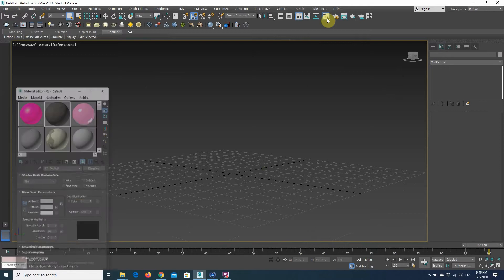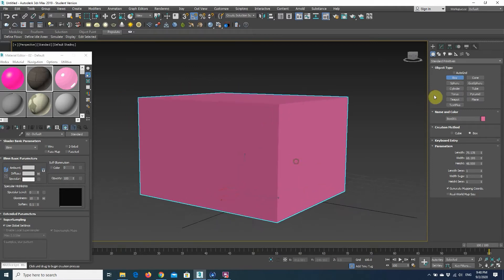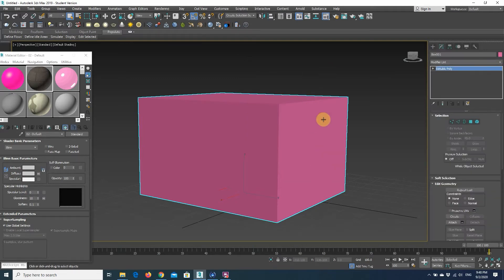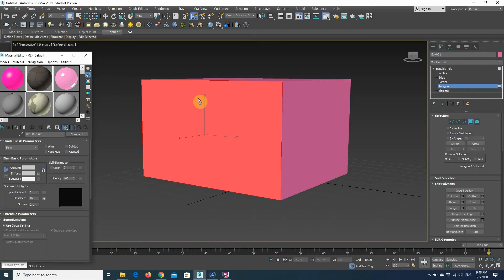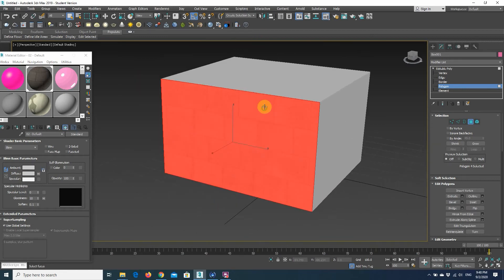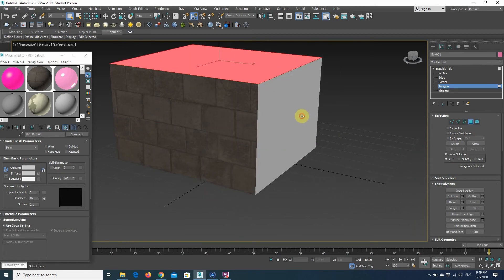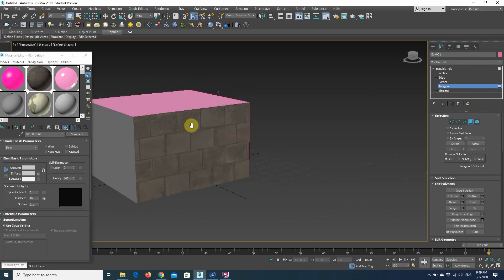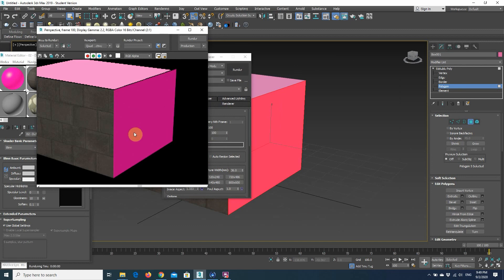How to add textures to single polygons in 3D Studio Max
Learn to apply textures to separate faces.

for free!